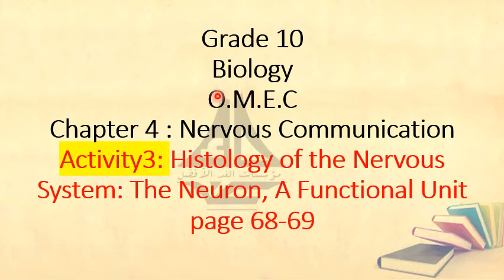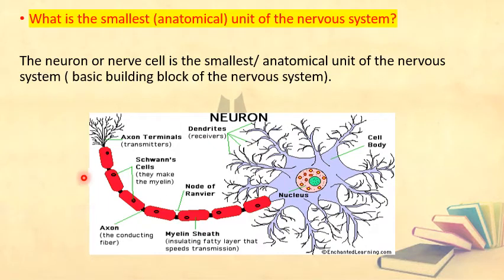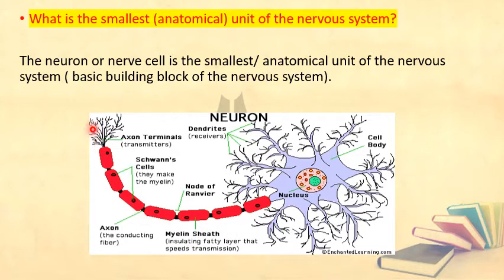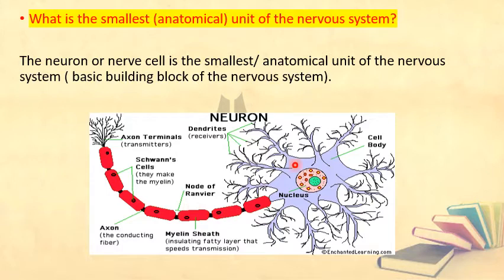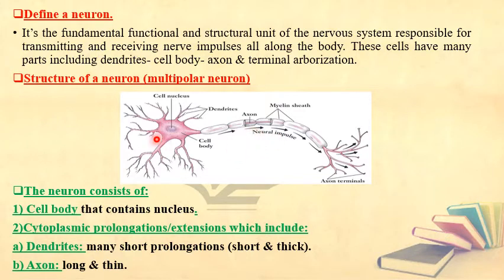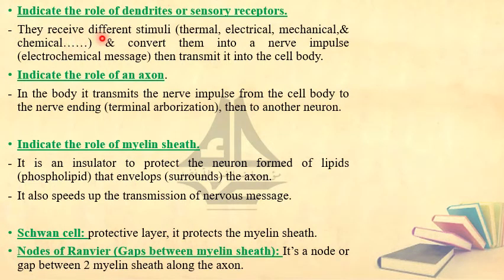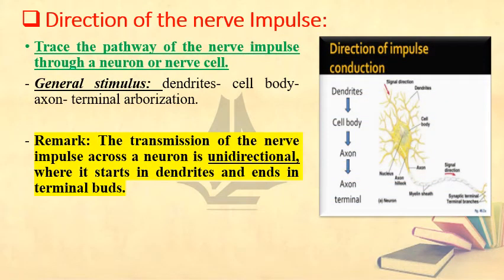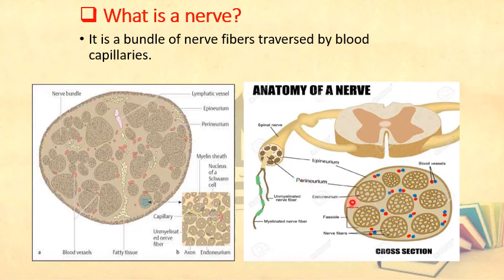histology of nervous system